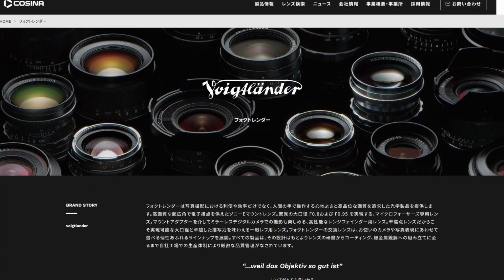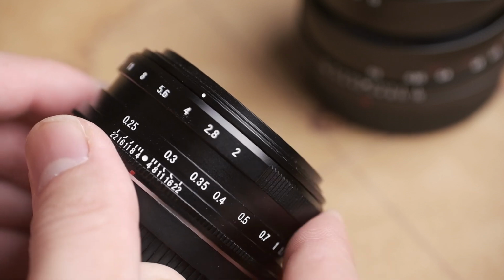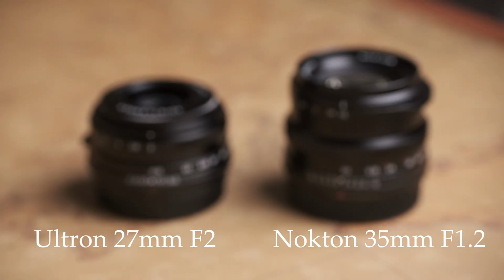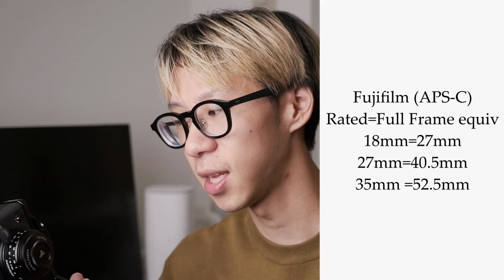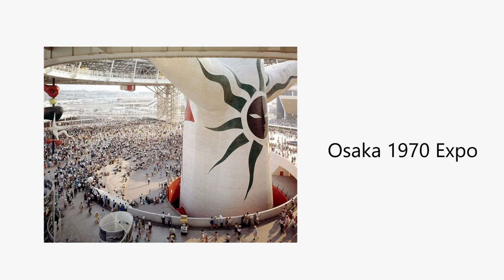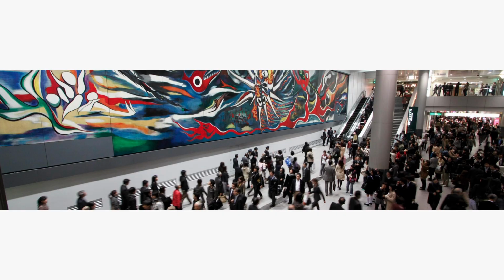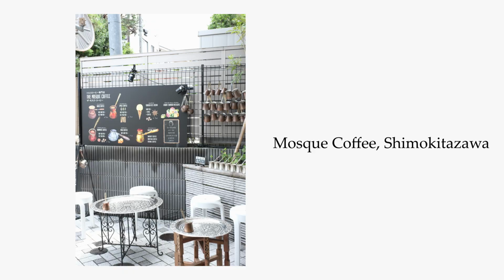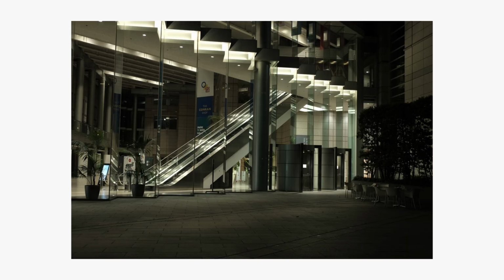Cosina Voigtlander Ultron 27mm F2 (X-Mount) Overview/Shooting Experience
Thankyou for Coming back on my 2nd (Mini Series of the Voigtlander Lenses)

The Ultron 27mm F2 (X-Mount)
This mini series is dedicated for people who are wanting to shoot with digital side (due to budget constraints of shooting with film cameras total overall cost is rising)  to fullfil their needs I started this mini series where I shoot with a Manual Focus Lense from Voigtlander. I previously 1 year ago shot with the Nokton 35mm F1.2

and to be honest with you guys the only 3rd party brand that I highly can advocate for fujifilm is probably going to be Cosina (Voigtlander) which only makes manual focus lenses, making it feasable for people who are shifting towards digital.

since there was too many things to talk about especially on this lense (also giving you guys background info) im sad to say its pretty long...

but I really enjoyed shooting with this lense since due to the compact lightweight form factor like I said it does not have autofocus so if thats a priority (the Fujifilms 27mm F2.8 which I do not own is worthy to consider) but since this lense is F2 it is much brighter than the F2.8 variant from fujifilm and the outerfocus is out of this world.

I did not include the whisky photos since then this video will get turned down for advocating alcohol or get backlash from Cosina HQ for "how dare you smuggle Black NIkka into our lense" as a subnail. but it just looked epic in my mind and had to add additional punch to the photo since the lense itself is too small for the frame to cover. what am I saying...composition need extra spice

I hope you are still reading while the video uploads but you guys know me I am unfortunately not a provacative street shooter and since I already own my beloved 35mm F1.2 Nokton...in the end I will probably change ships towards the 18mm Color Skopar F2.8 since it makes sense to own a 28mm and a 50mm instead of a 40mm and 50mm (the focal length is too close in my mind)

but like I said in the video the 40mm for a lot of people sounds great since the great thing about 40mm is you dont have to step backwards like the 50mm to get the framing or step one step closer to the subject like shooting with the 35mm and since its sits in the middle you do not get as much distortion and to some people it looks natural in the eyes.

so hopefully i made contribution to the film community since as a lense meant for digital it does share commonalities with that shooting with film camera experience .

Asi Es
Fourth Dogma